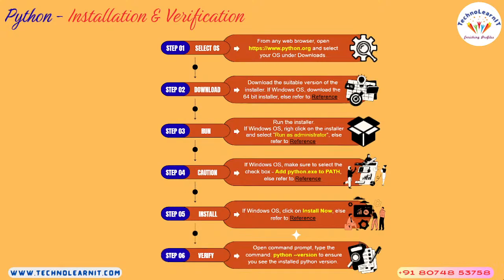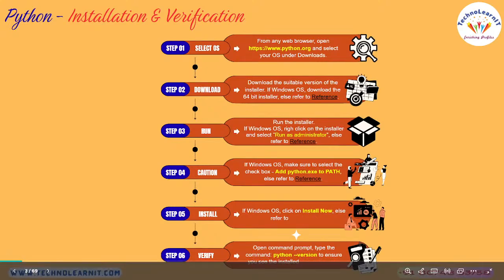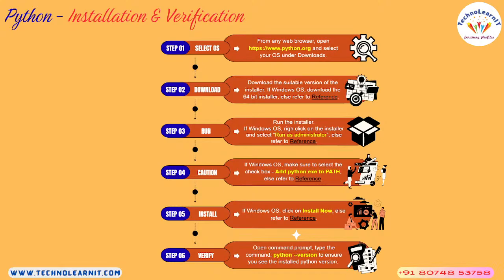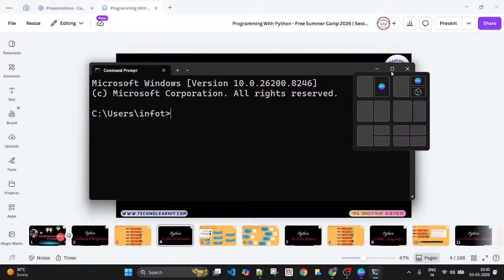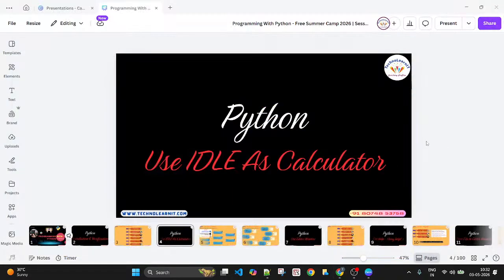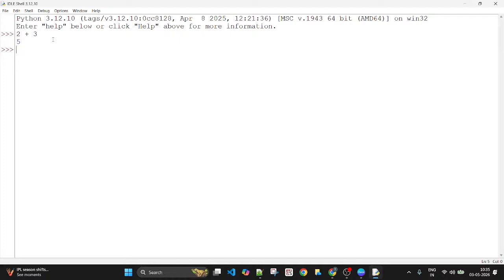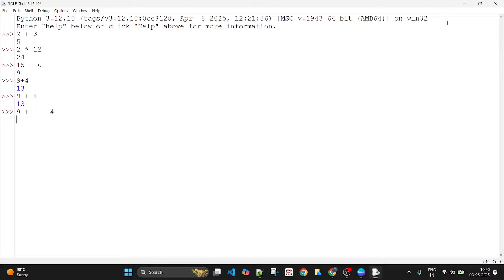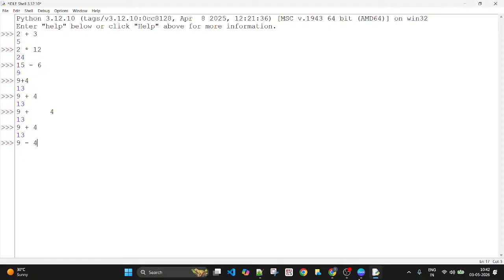Programming With Python - Free Summer Camp 2026 | Session 01 | Installation | IDLE As Calculator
Welcome to the 01st session of our exciting Python Free Summer Camp! 🎉

🧠 What you'll learn in this session:

Verification of Python Installation
Interaction with IDLE
Using IDLE as Calculator
Using operators: + - * / ** // and % in IDLE

💻 Tools Required:

Laptop/Desktop